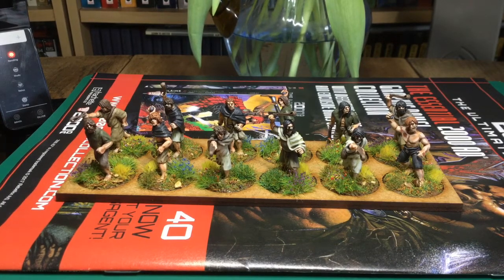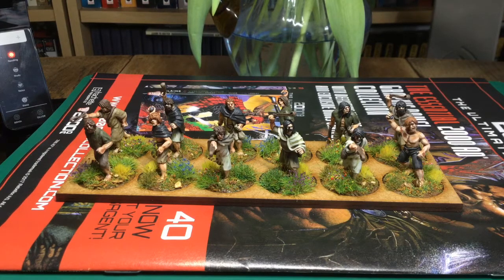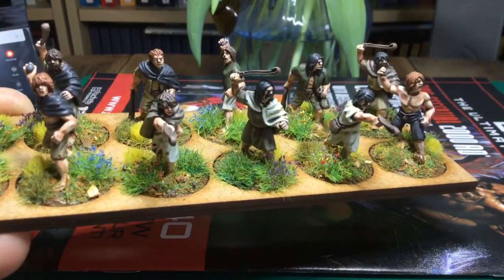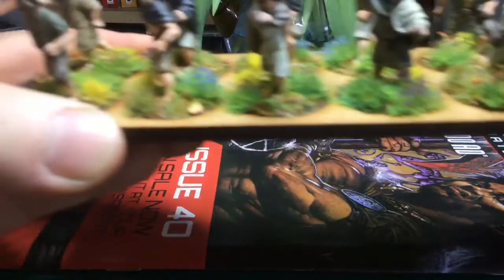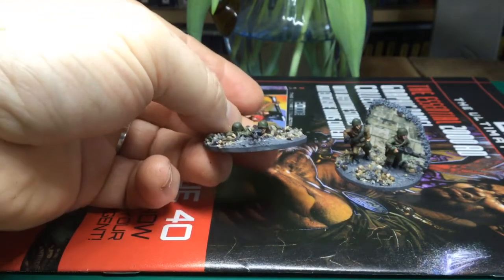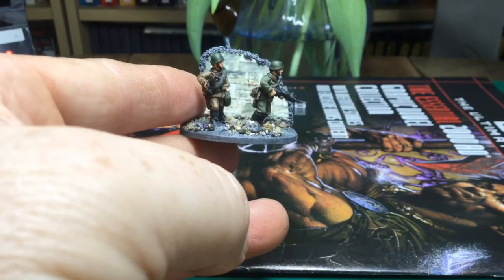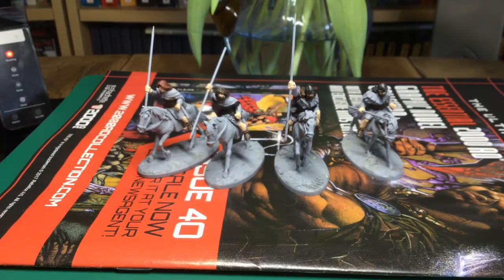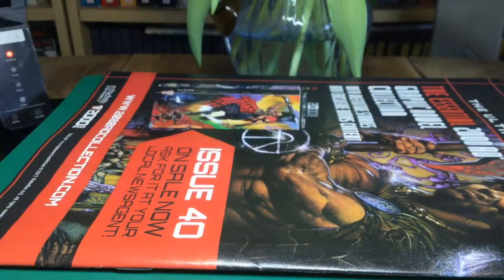WIP Bits & Bobs Update_44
Progress with 28mm Dark Age Irish and 20mm WW2 Russians